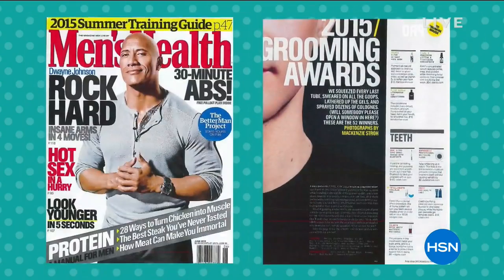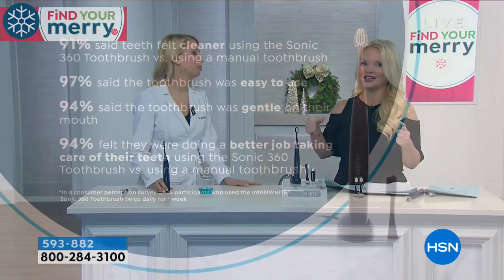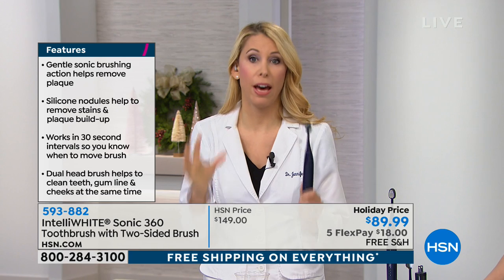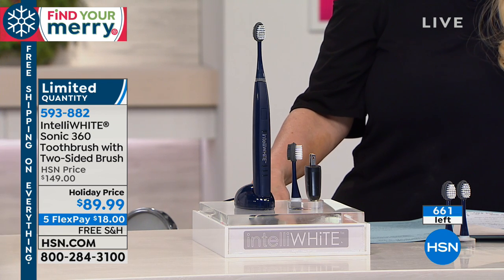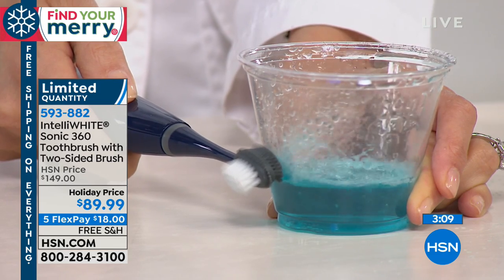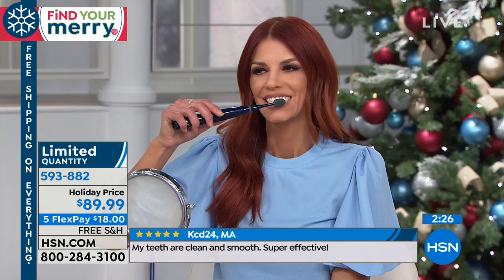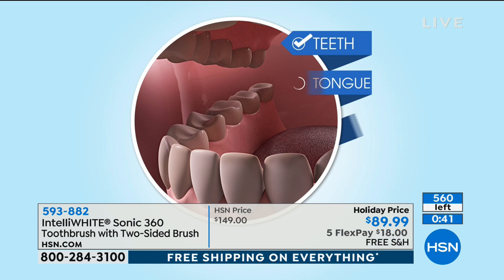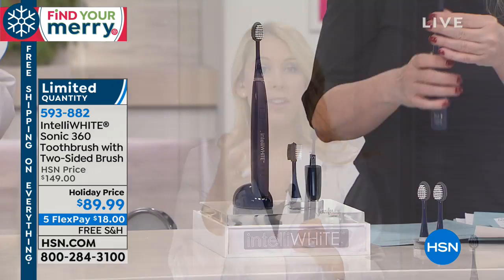IntelliWHITE Sonic 360 Toothbrush with TwoSided Brush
Rechargeable sonic toothbrush with a dual head that offers up to 40,000 powerful brush strokes per minute.